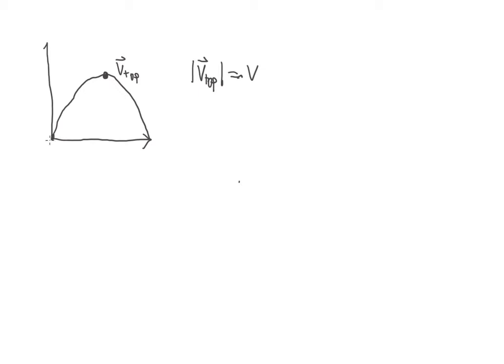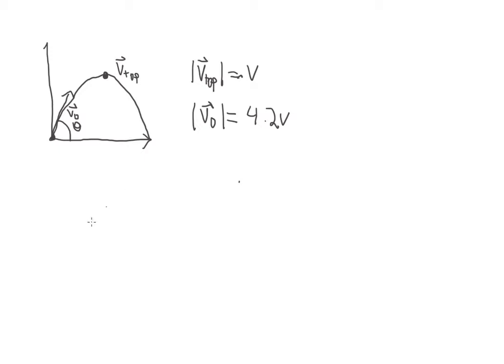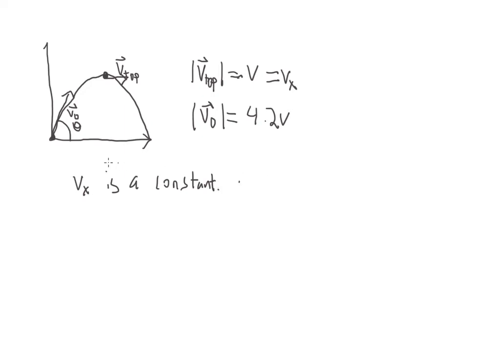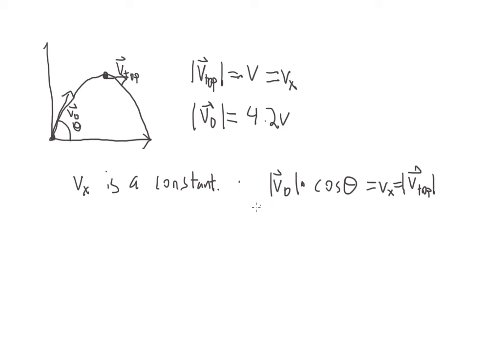HW2_Problem6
A clue for HW2, Problem 6